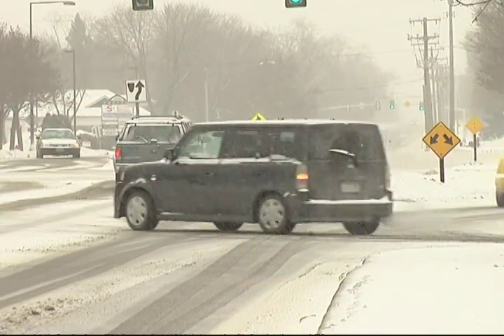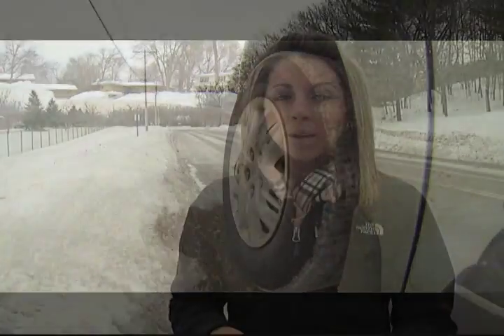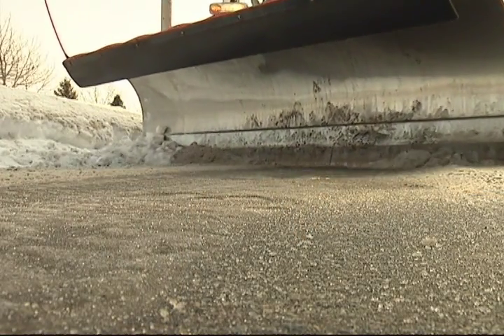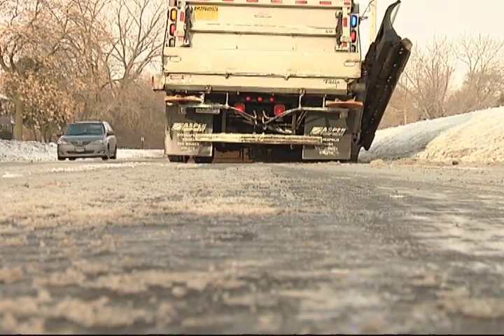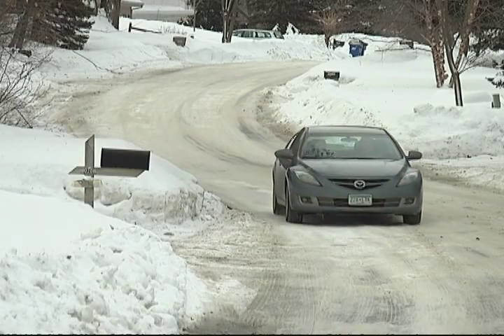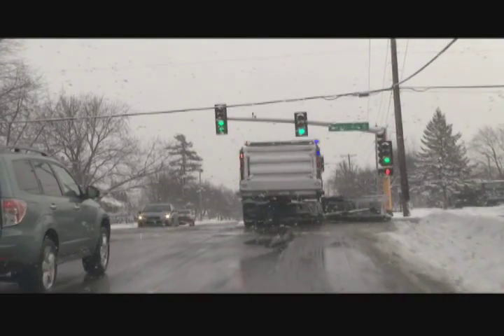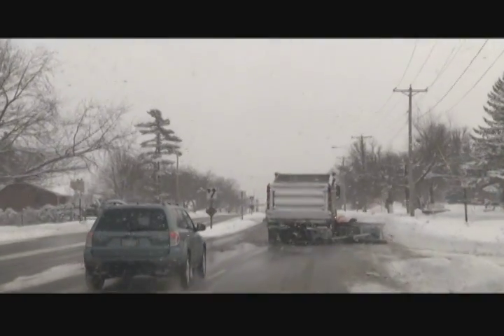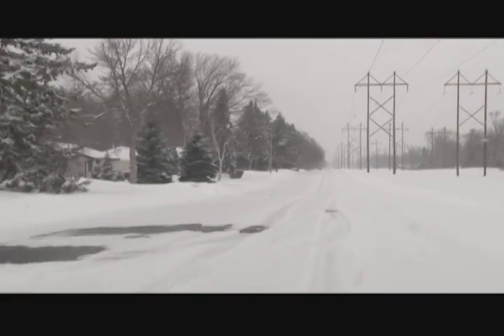Salt and Snowplows Not Effective on Ice-packed Roads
When Mother Nature throws a one-two punch (snow paired with freezing temperatures) neither snowplows nor salt can clear the ice-packed roads.